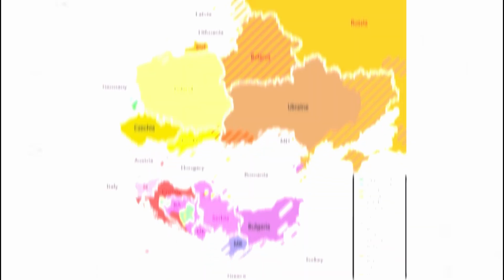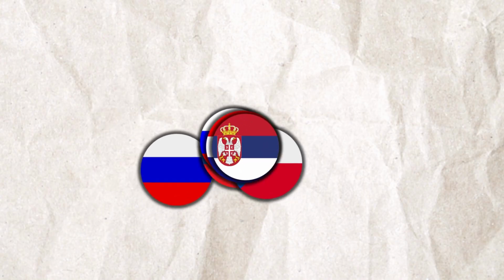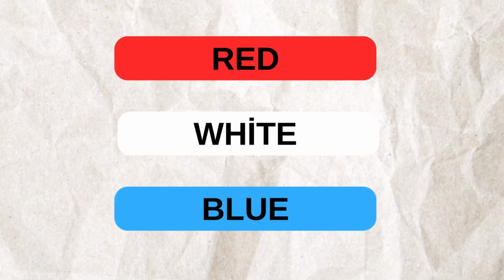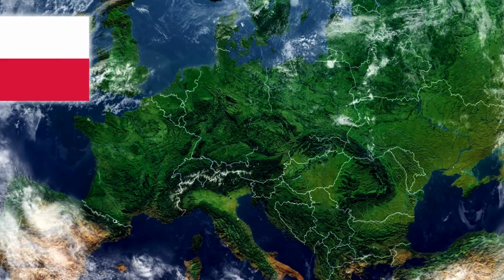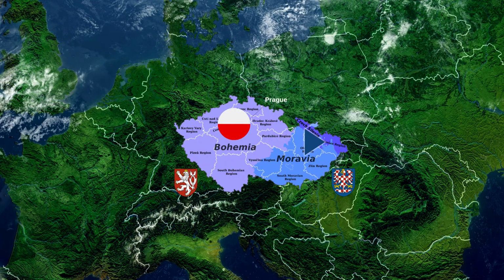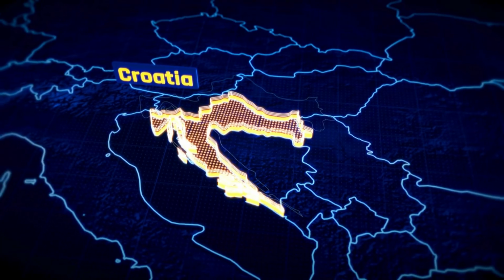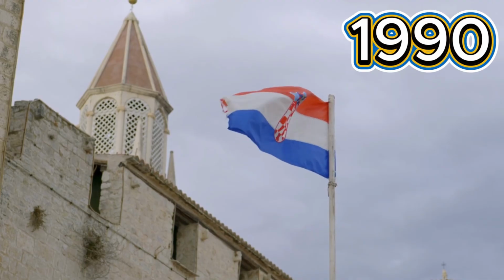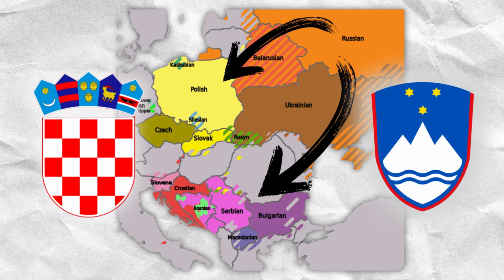Why Slavic Flags are Similar?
Why do so many Slavic flags share the same colors? In this video, we explore the history of Pan-Slavism, the symbolism behind red, white, and blue, and what these flags reveal about Slavic unity and identity.